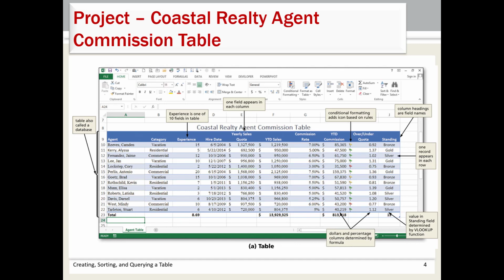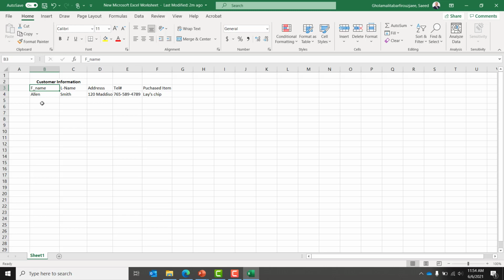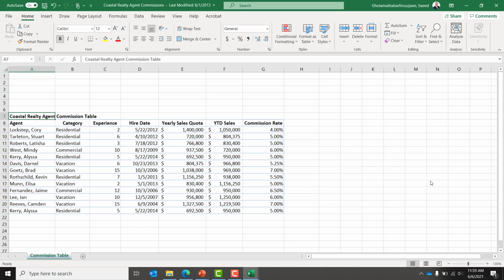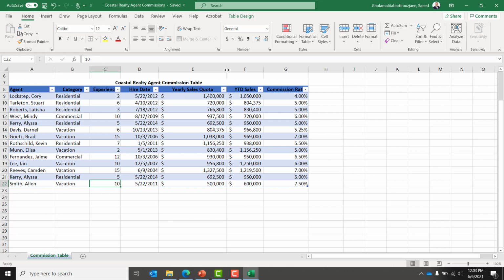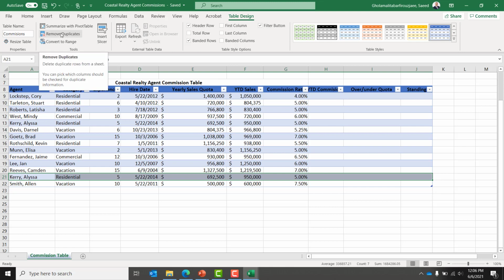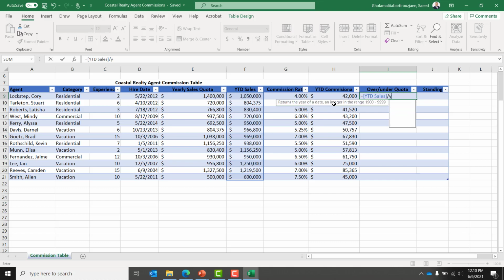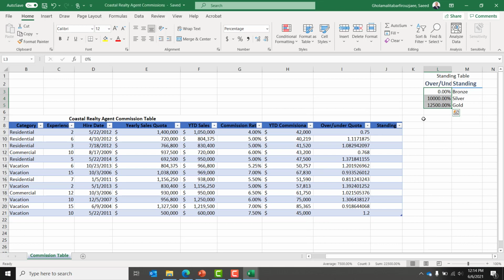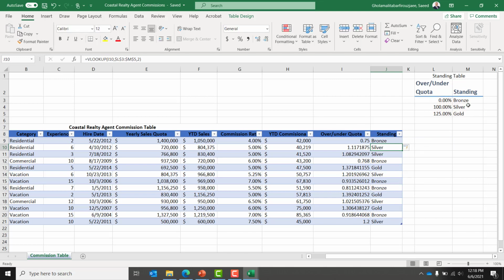Excel Tables & Data Management | VLOOKUP, & AutoFilter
📌 Description:
In this video, we dive into managing data sets using tables in Microsoft Excel. Whether you're working with sales data, employee records, or project tracking, mastering Excel tables can significantly improve your productivity and data accuracy.

🔍 What You’ll Learn:

How to create and format tables in Excel
Removing duplicate data to clean your dataset
Adding calculated columns for dynamic insights
Using VLOOKUP to find and match data across tables
Applying AutoFilter to quickly sort and analyze information
A hands-on project with Coastal Realty, summarizing agent performance
This tutorial is perfect for students, professionals, and Excel users looking to enhance their data management and analysis skills.

📊 Follow along and turn raw data into meaningful insights!

Reference: Microsoft®Office 2013: Advanced, 1st Edition
Misty E. Vermaat, Cengage
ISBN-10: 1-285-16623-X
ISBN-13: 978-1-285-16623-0